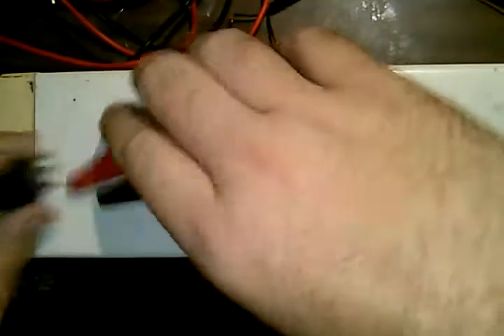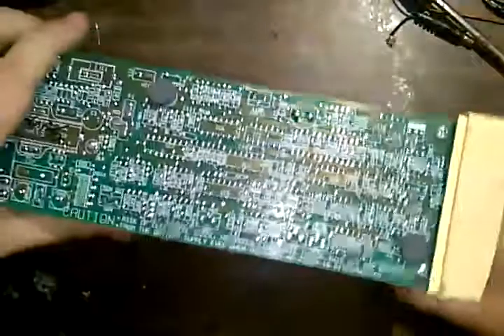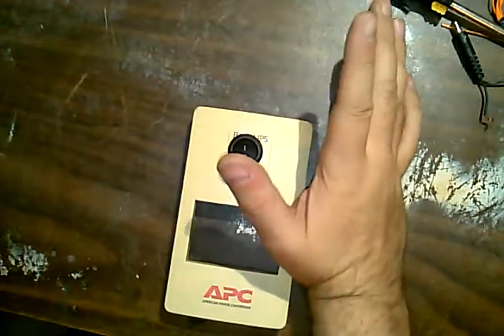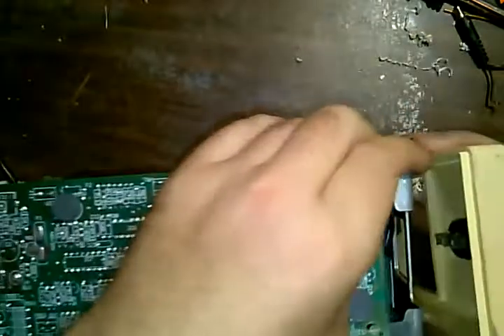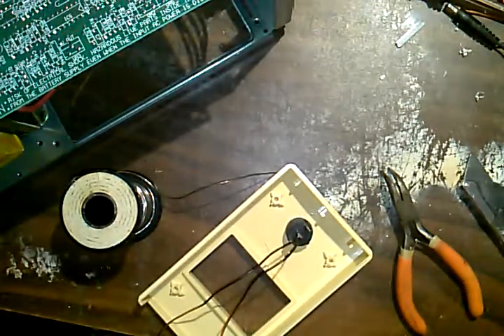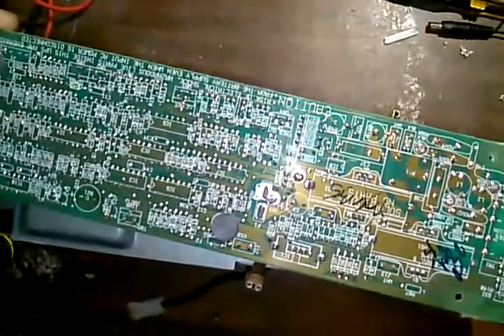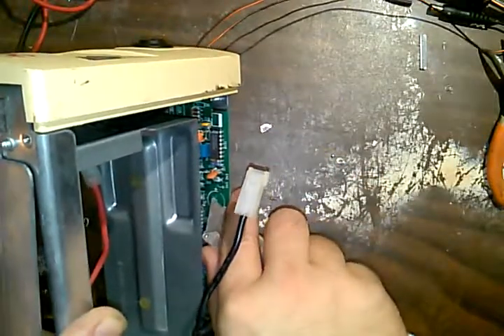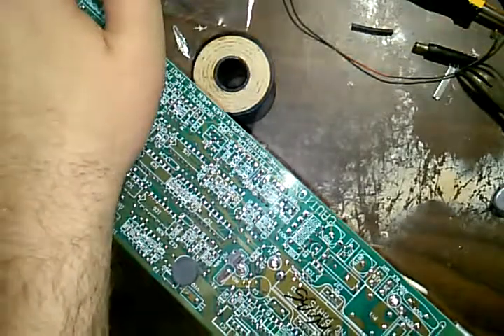APC Backups 280 - UPS Alarm switch modification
In this video I add in a panel mount switch to allow me to shut off the power failure alarm beeper